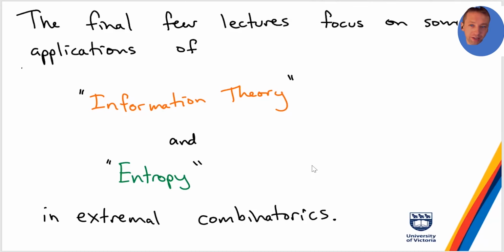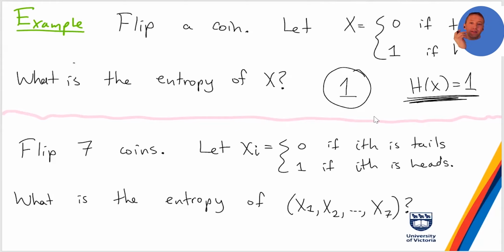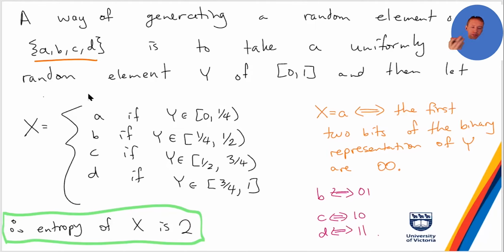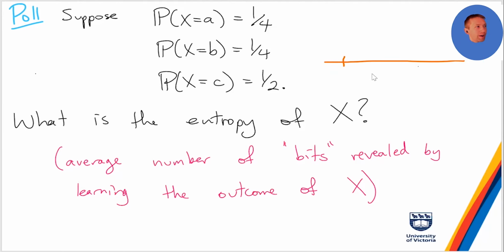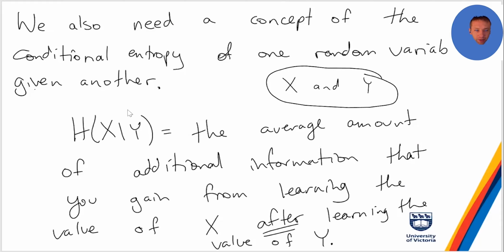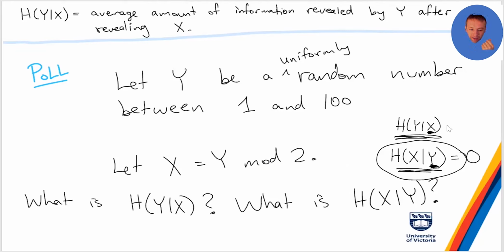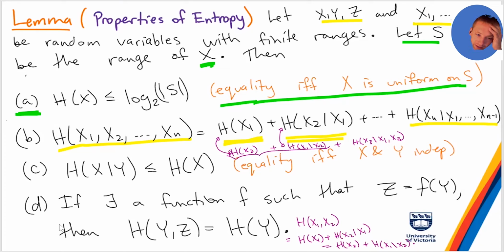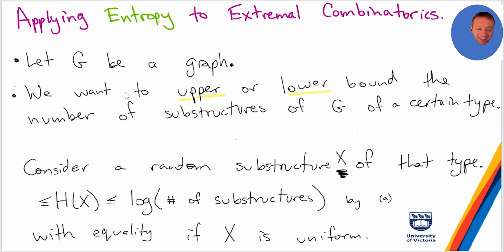Introduction to Entropy. MATH 492/529 Extremal Combinatorics, University of Victoria.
This video is from the course MATH 492/529 Extremal Combinatorics taught by Jonathan Noel at the University of Victoria. The topic is an introduction Shannon's entropy from information theory with a goal of applying it to problems in extremal combinatorics. The original dates were April 1 and April 7, 2021.